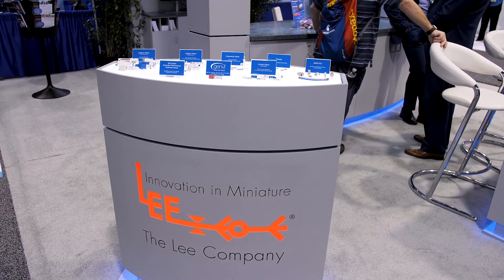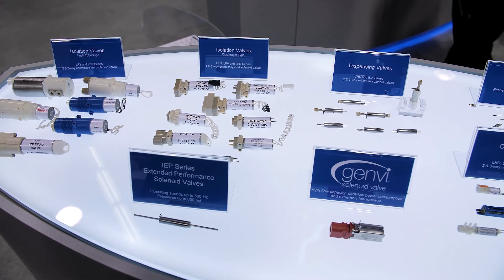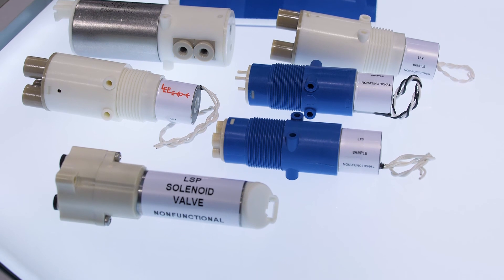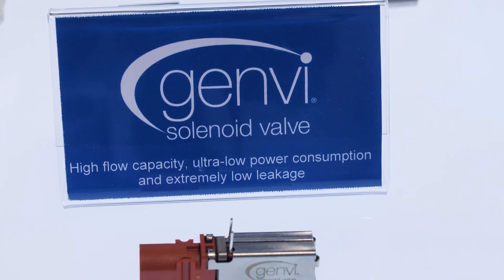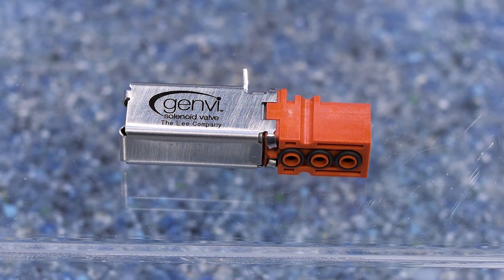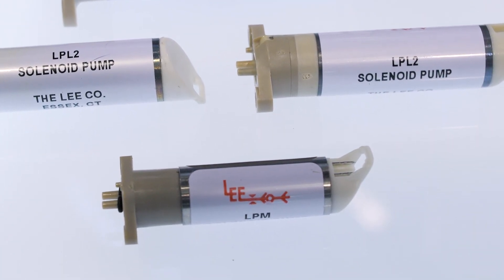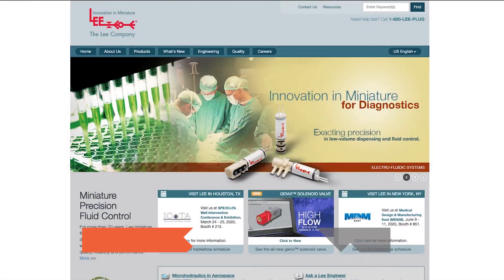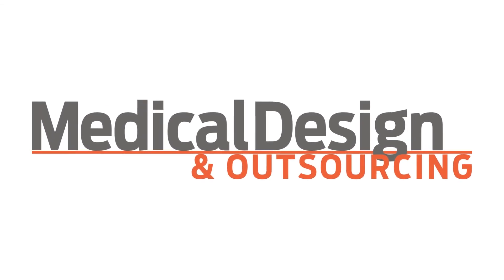MD&M West 2020 | The Lee Company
The Lee Company exhibited at MD&M West 2020, the world's largest medical design & manufacturing Trade Show event. Chris Marchant, Marketing Manager at The Lee Company, shares an overview of the company's fluid flow control technologies being used in a variety of medical and scientific applications.

THE LEE COMPANY HEADQUARTERS
2 Pettipaug Road
United States

The Lee Company’s first-ever product was the Lee Plug®, a product developed to solve a specific customer problem. In the 70+ years that have followed this invention, we have continued to create and develop new, innovative, and groundbreaking products to solve customers’ problems.

We are the original inventor of dozens of unique miniature fluid control products and technologies that have been – and still are – found in everything from the cars and planes you use for transportation to the medical devices that help diagnose and treat illnesses. They are also performing critical functions in satellites thousands of miles away in outer space and in oil wells miles below the earth’s surface.

The Lee Company prides itself on solving our industry’s toughest problems. Thanks to our large global network of Technical Sales Engineers, we are able to work locally with our customers – taking the time to understand their issues and work through them as a team. We collaborate with each of our customers to identify what needs to be done, formulate a plan, and then come up with a solution that solves their problem and enables their success. Our passion for and experience with complex problem solving are why industry leaders have continuously relied on our engineering products and support for more than 70 years.